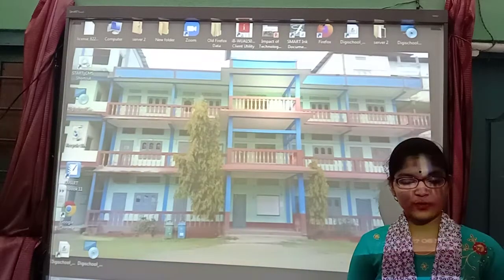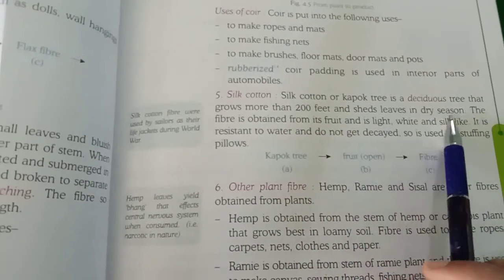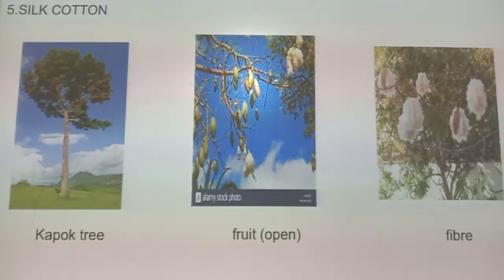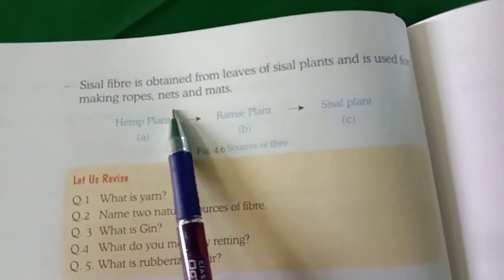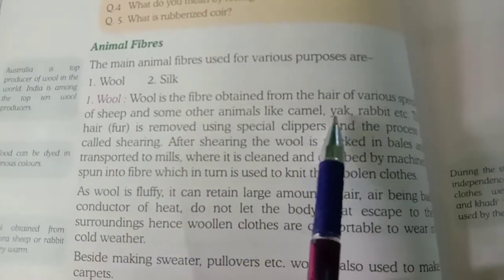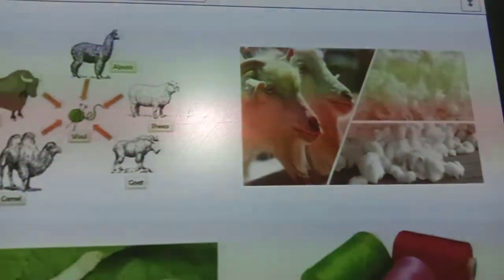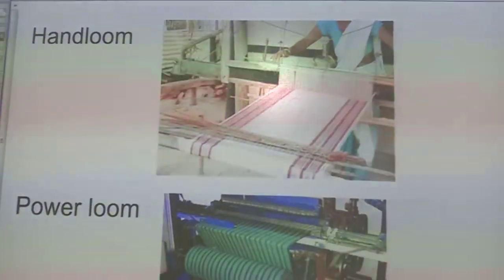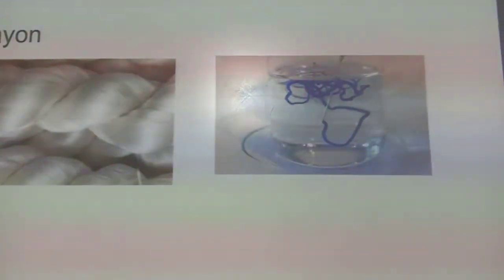Clothes : From Fibre to Fabric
Class - 6, Sub - Science, Chapter - 4